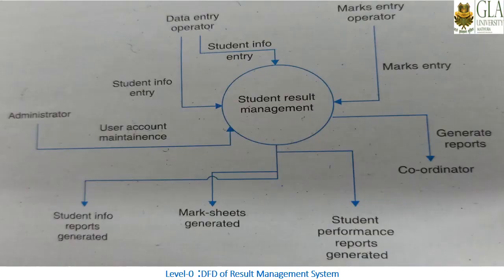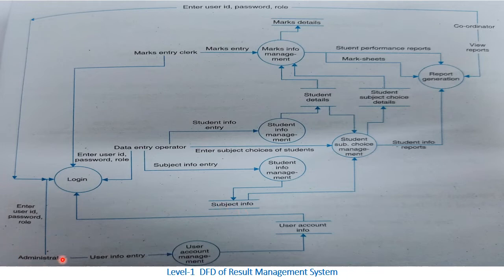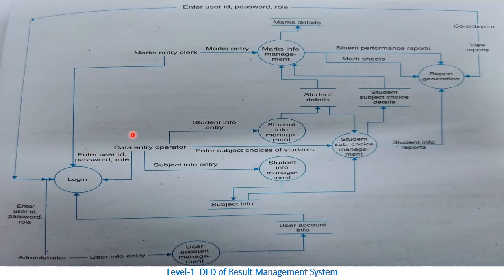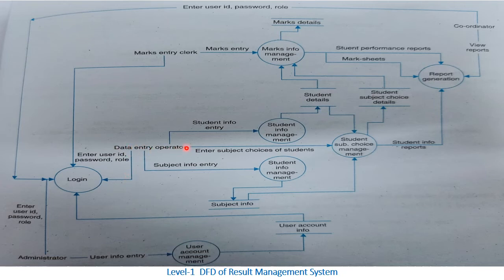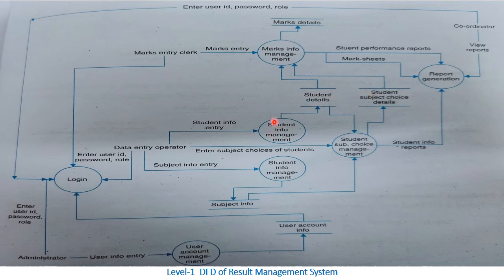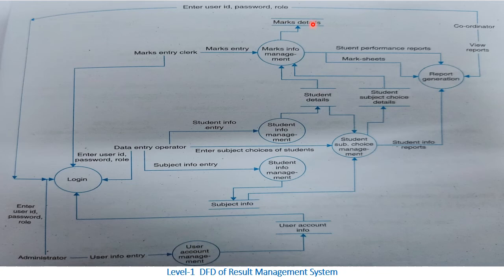L 10.2 Data Flow Diagram